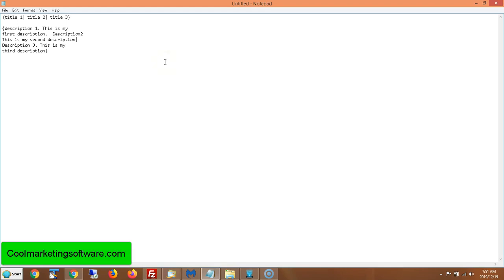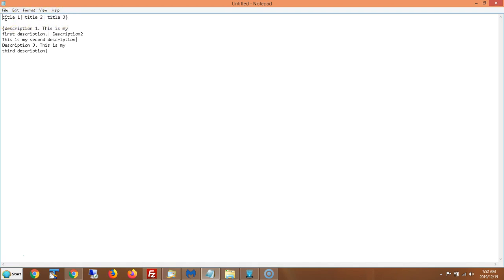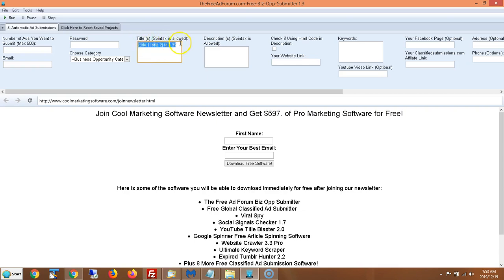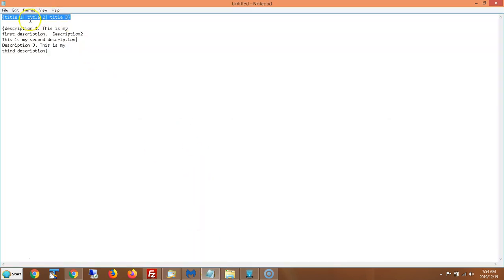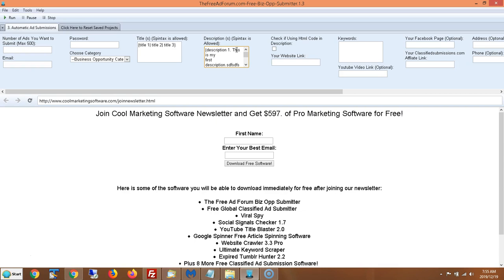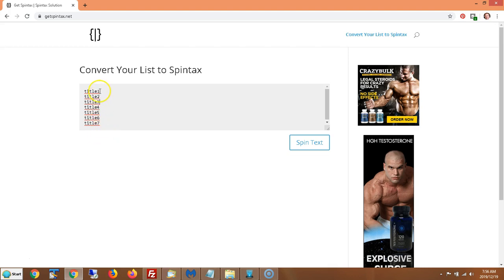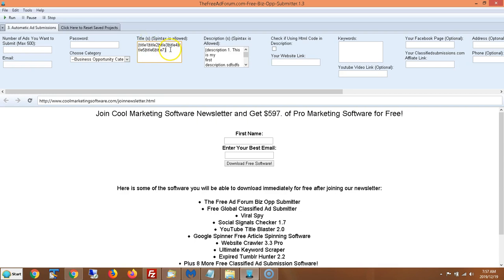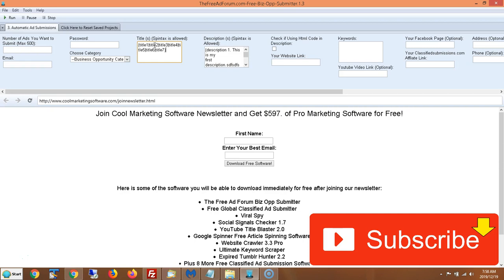What is Spintax?-Simple Tutorial for Beginners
quickregisterseo quickregisterseo This is a simple tutorial for beginners teaching them what spintax is and how to use it.

is enabled for spintax.

Spintax is a system which allows you rotate random titles and descriptions using submission software. It is a system which is used on many platforms.

Download $597. of pro marketing software for free.